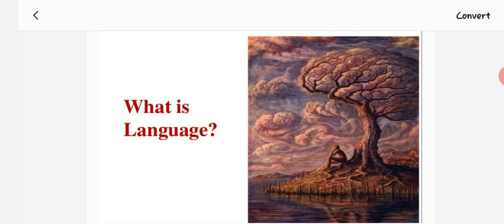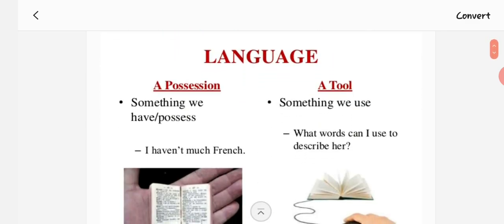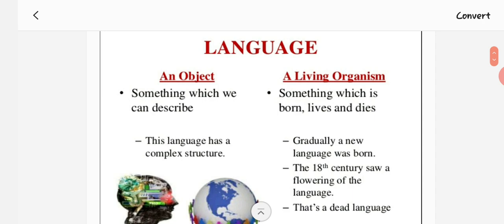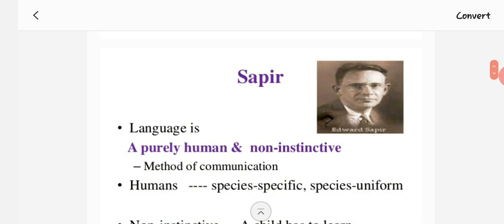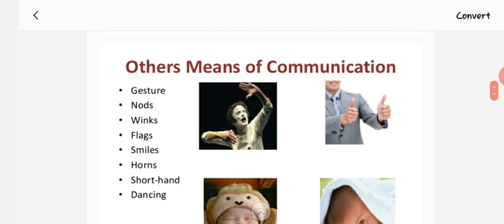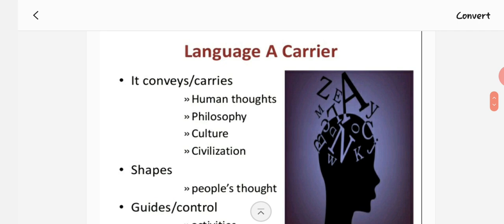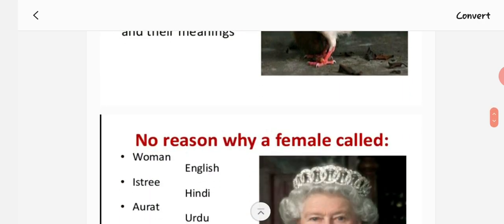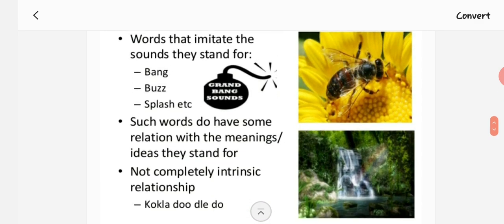definition of language and its features first lecture by Prof. Naeem Amin Bhatti